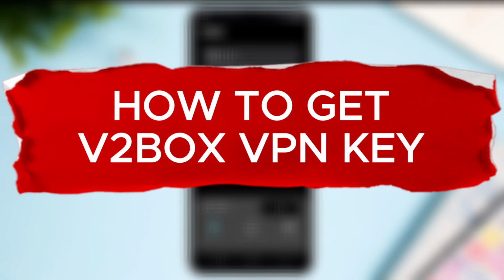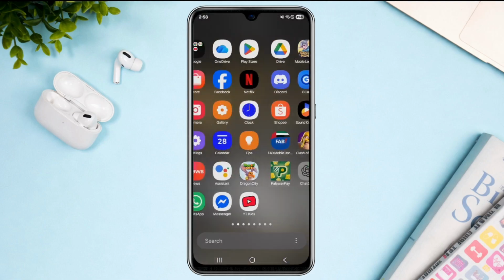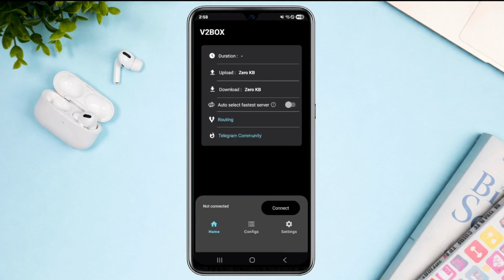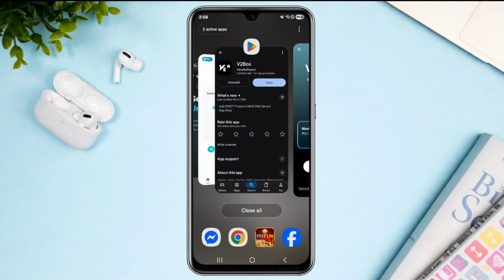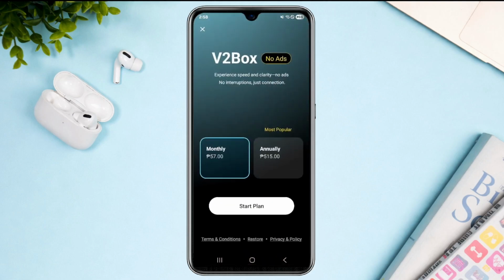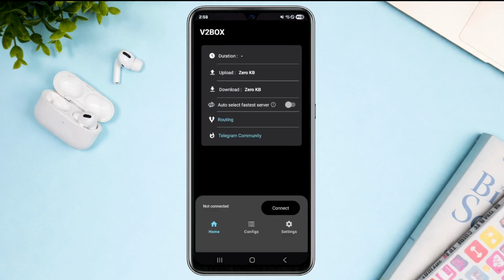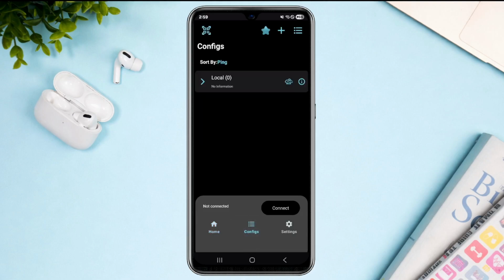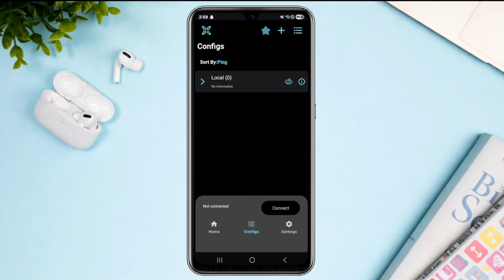HOW TO GET V2BOX VPN KEY IN 2026 (UPDATED)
In this video I am going to show you how to get V2Box VPN key and set up V2Box VPN on your device. Learn how V2Box VPN works and how to access secure connections with ease. This V2Box tutorial includes setup tips and troubleshooting. Perfect for users looking for a reliable VPN guide.